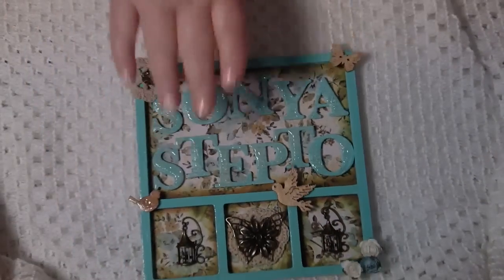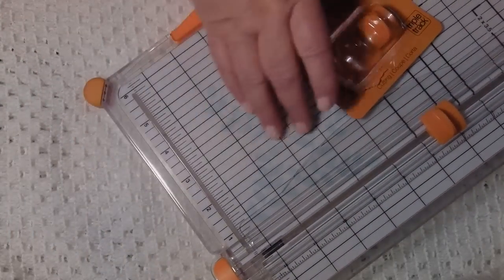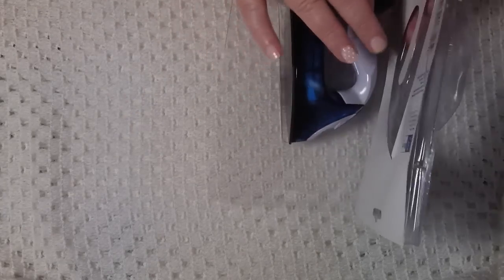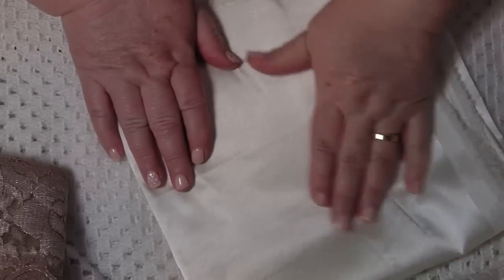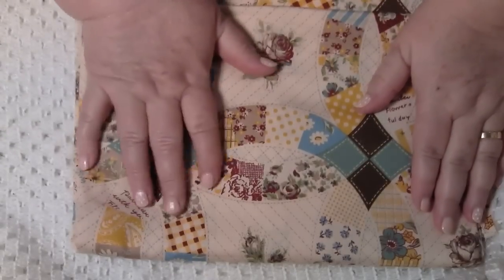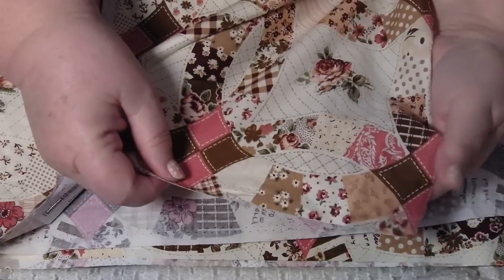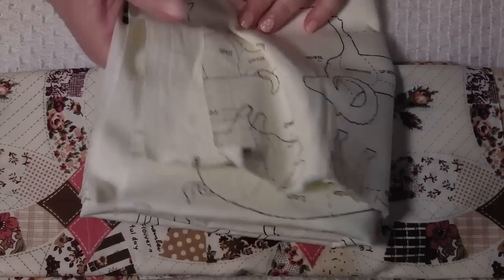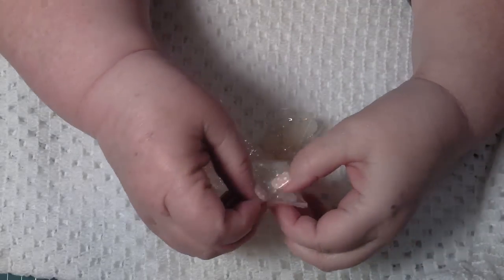Small Haul from spotlight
I got to our Australian store that sells Craft items I only got a few things so many people as it was opening day